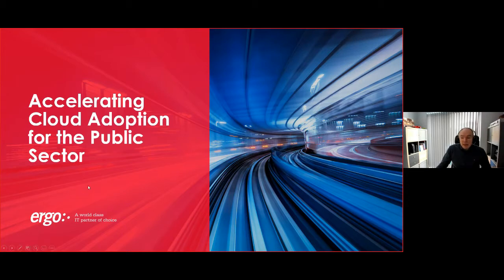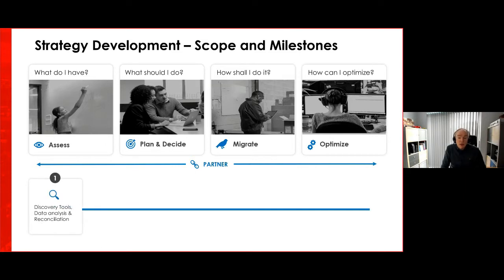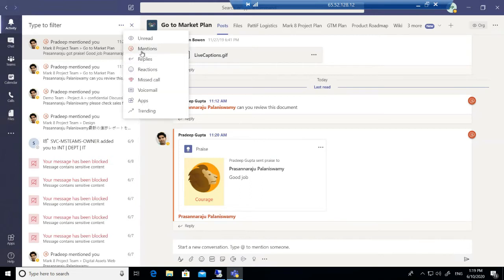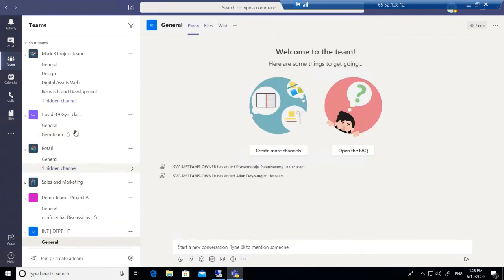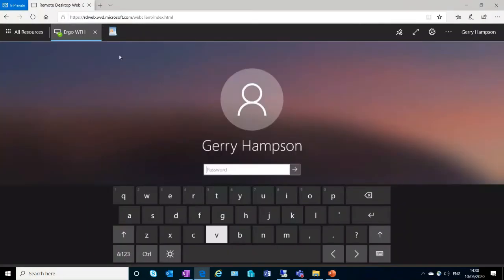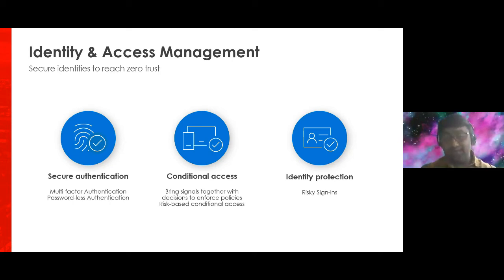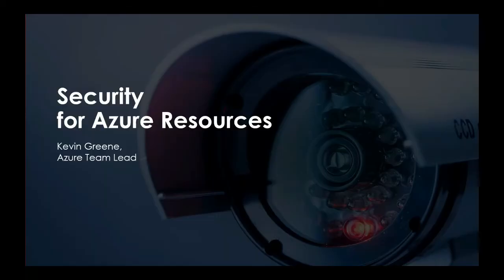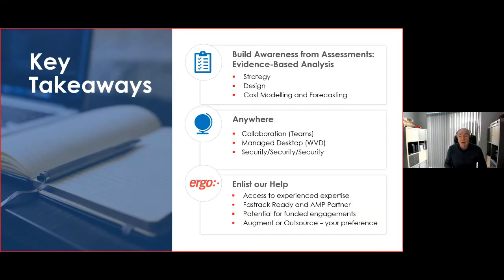Ergo Public Sector Webinar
The pandemic has accelerated the adoption of cloud services, validating a transition that many public sector organisations were either planning or had already started. Whatever point you are at on your cloud journey, this webinar will help to devise a roadmap that works for you and will highlight why Microsoft Teams and Windows Virtual Desktop are the best way to facilitate remote working.

Leveraging Ergo’s wealth of experience and expertise in this area also makes it low risk. Over the last few years, Ergo has helped over 70 customers to leverage Microsoft tools to transform how they work. Ergo recently launched a Teams Rapid Enablement and Adoption Service as the country went into lockdown. Early customers include Ireland’s Department of Health.

Presenters include Steve Blanche, Chief Technology Officer, Prasanna Raju, Senior Cloud Consultant, Gerry Hampson, Cloud Consultant Team Lead, Kevin Greene, Azure Team Lead, and Cormac Hayes, Micromail Senior Software Licensing Specialist.